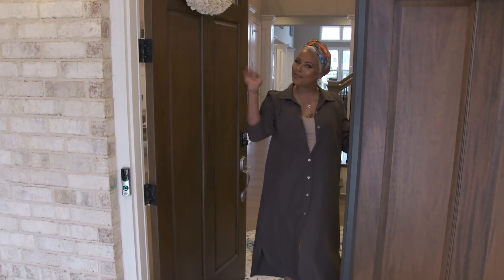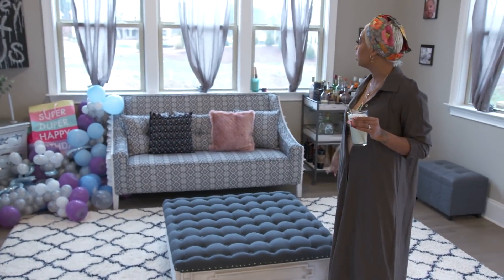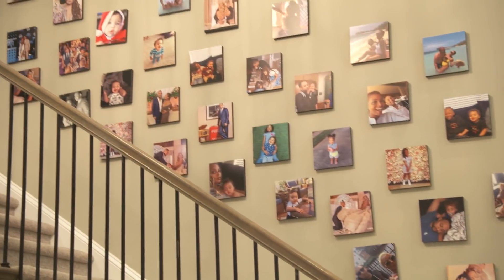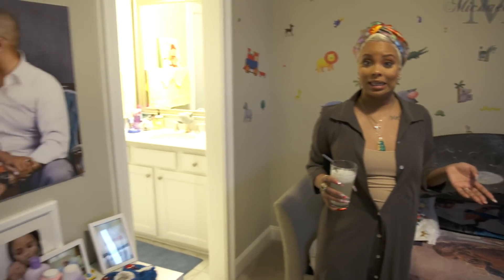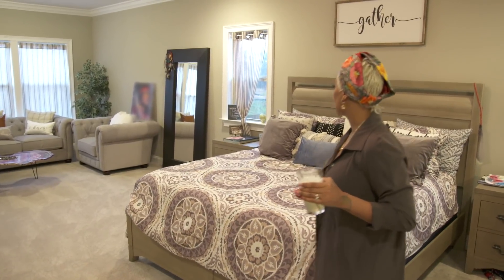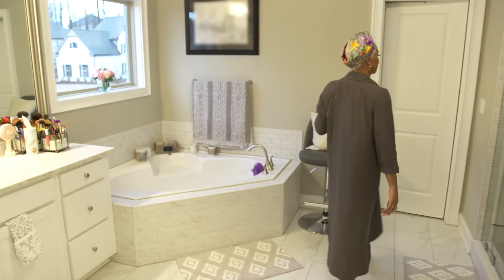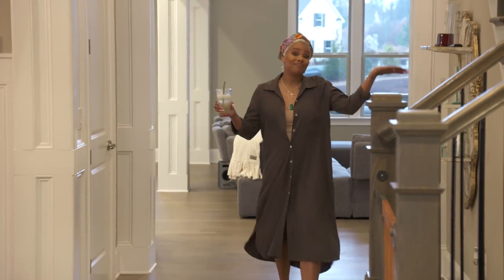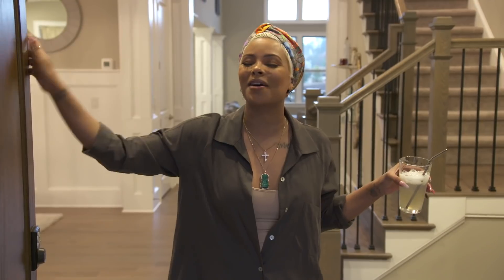Eva Marcille Gives You a Tour of Her Atlanta Abode | The Real Housewives of Atlanta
Welcome to Sterling Acres...or Sterling Manor!

►► Watch RHOA Sundays at 8/7c on Bravo!

ABOUT RHOA:
Fresh off her stand-up comedy tour, Nene is busier than ever with the opening of a new location for Swagg Boutique. Business as usual comes to a halt however as Gregg faces a cancer diagnosis. Cynthia struggles with the idea of becoming an empty nester, but is excited about the new man in her life. Kandi decides to launch a risqué burlesque show while she and Todd explore the idea of expanding their family yet again. Porsha is over-the-moon excited to welcome her first bundle of joy and finally have the family of her dreams. Meanwhile, Eva and her fiancé Michael welcome a beautiful baby boy and are busy planning a fairytale wedding. Shamari DeVoe, known from the multi-platinum R&B group Blaque, is new to the mix and is planning to launch of new music with her husband Ronnie DeVoe, formerly of New Edition. Fashion and media entrepreneur Marlo Hampton is back on the scene, joined by newcomer Tanya Sam, a tech savvy business woman who enjoys the finer things in life.

CAST:
Cynthia Bailey
Eva Marcille
Kandi Burruss
Nene Leakes
Porsha Williams
Shamari DeVoe